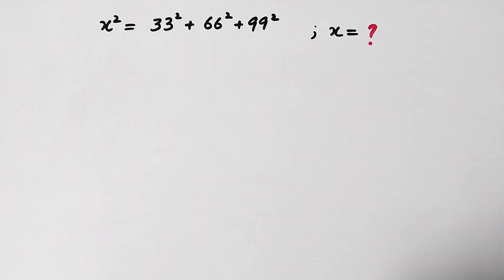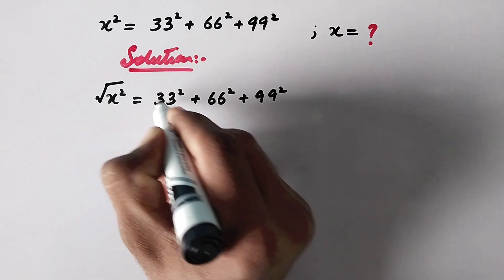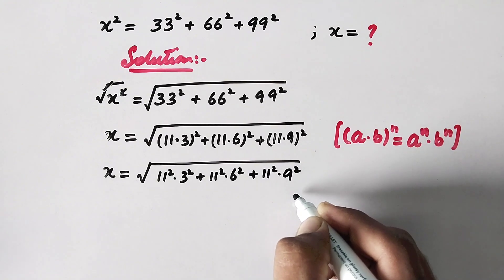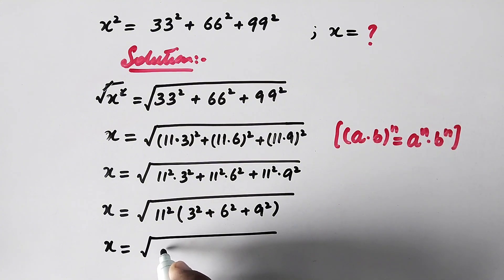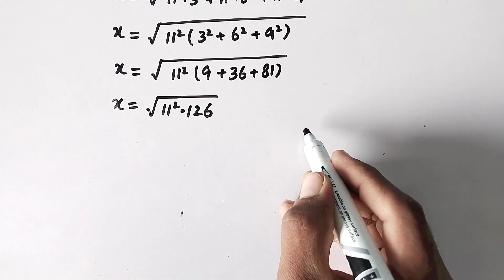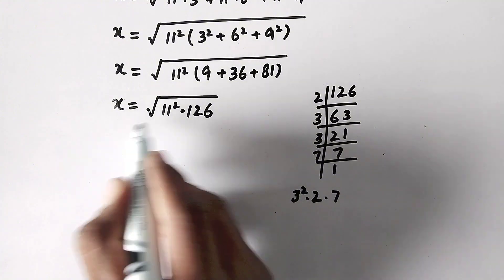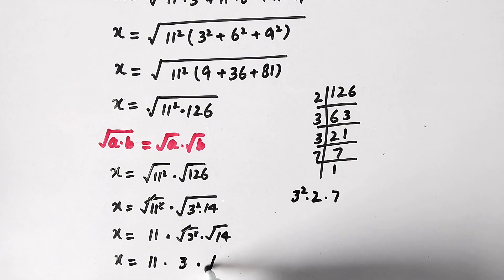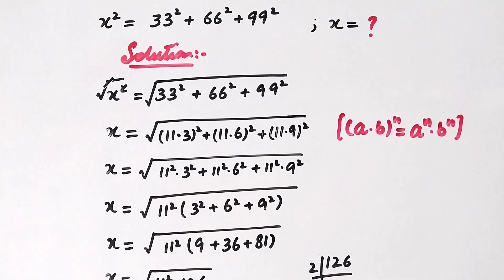A Nice Exponential Math Simplification• X=?